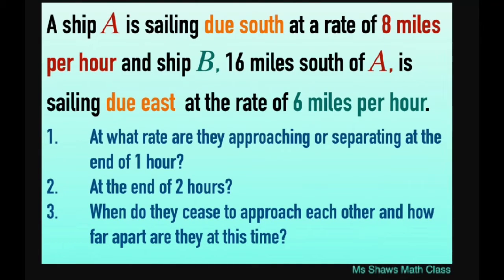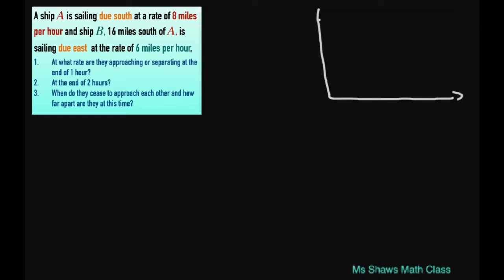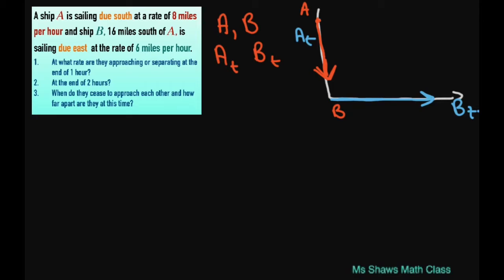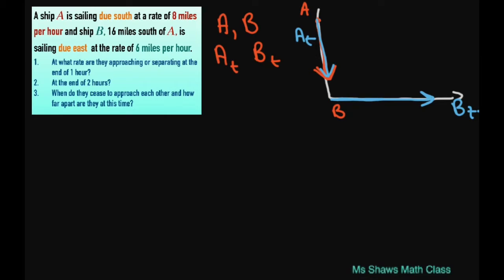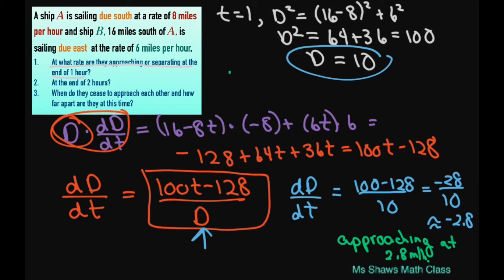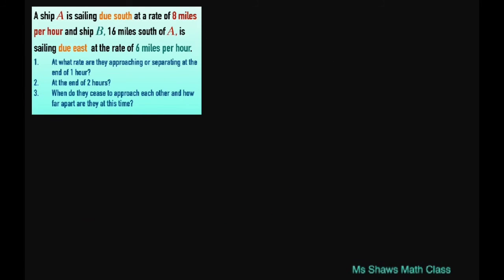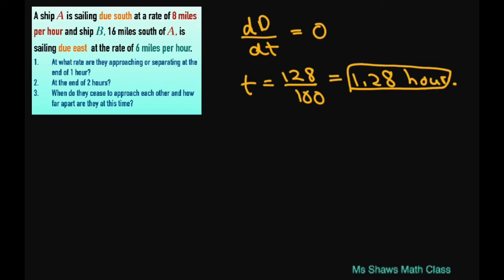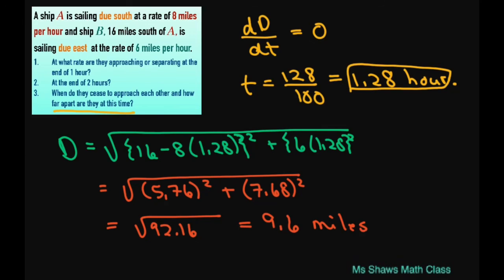Find when two ships, A and B cease to approach each other and how apart they are. What rate at t=1